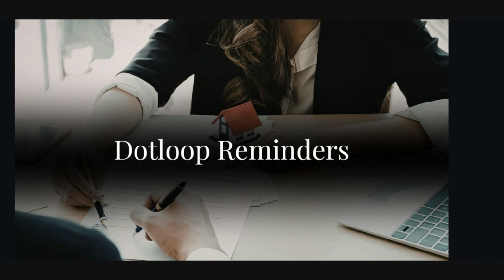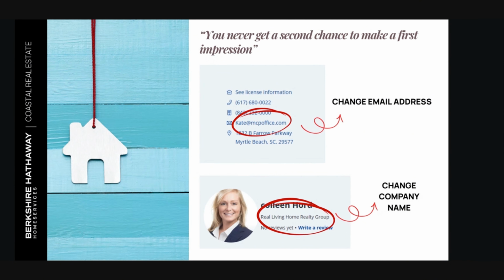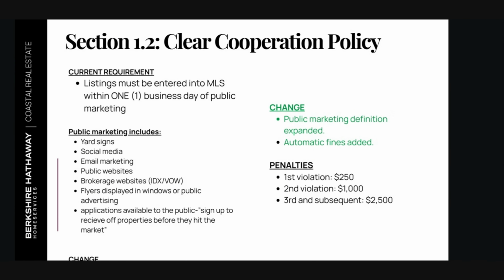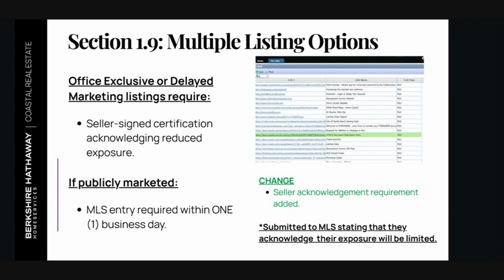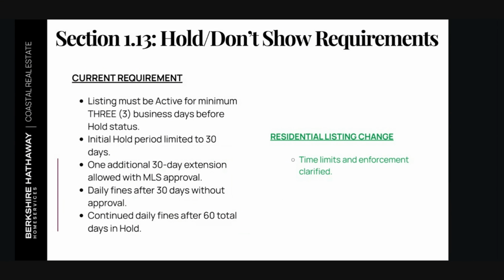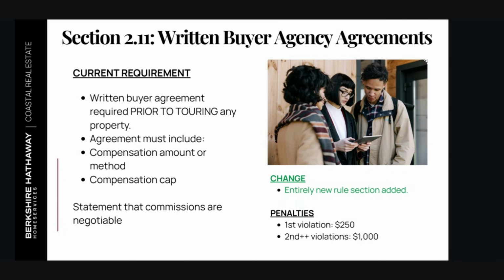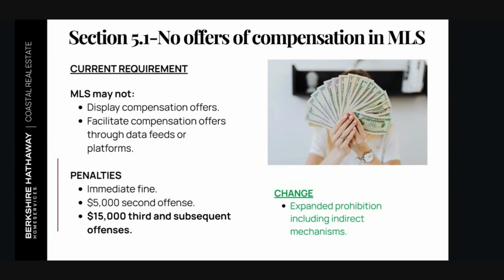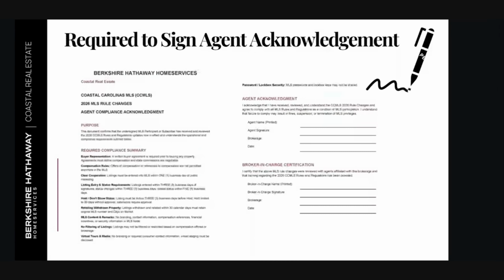February 2026 BHHS Coastal Sales Meeting | Grand Strand Market Update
Join Berkshire Hathaway HomeServices Coastal Real Estate for our monthly sales meeting featuring Grand Strand market updates, industry insights, company news and strategies for real estate professionals.

Market information reflects the data available at the time of recording and may have changed since publication.